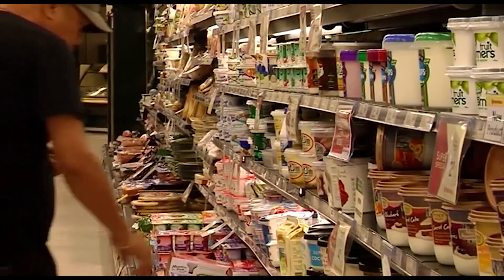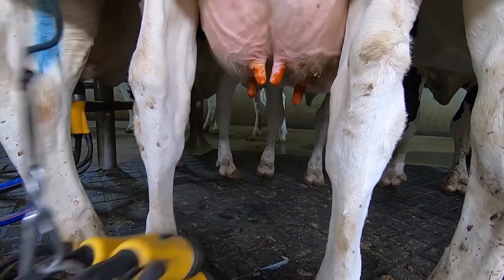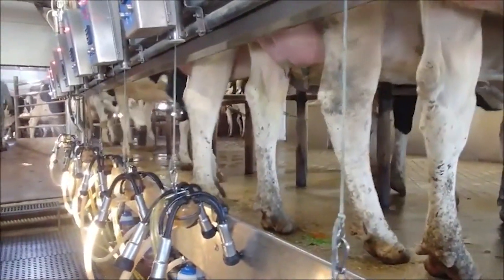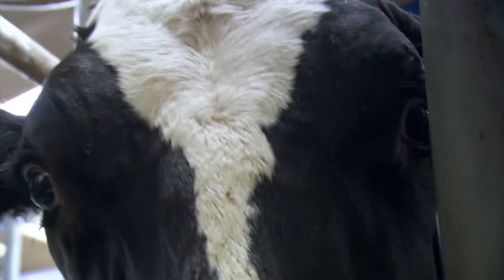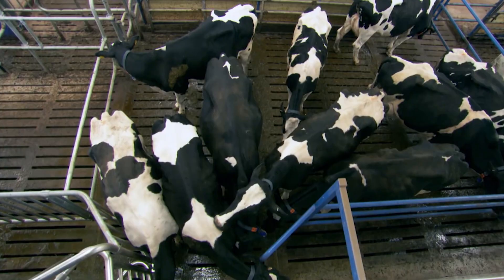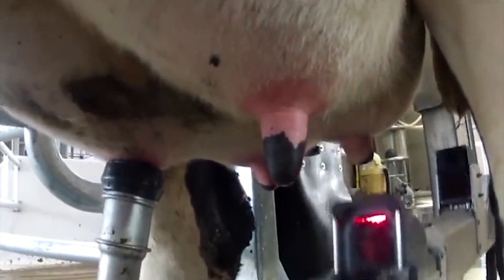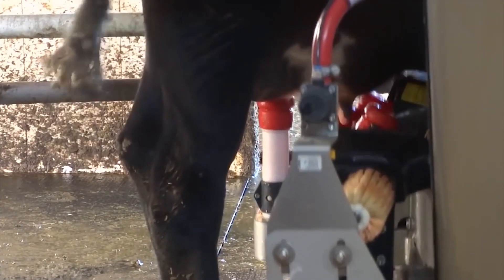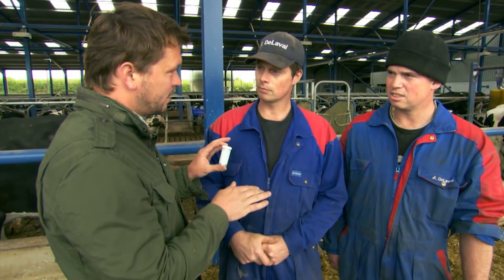Cow Milking Technology Is CRAZIER Than You Expected!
Welcome back to Down On The Farm, today on the channel we are going to get a glimpse on Cow Milking technology and everything about it. From milking parlours, to robots, to sophisticated software...farmers are increasingly using technology to make management decisions on the farm. Dairy farming has evolved greatly over the last few decades. Gone are the days where farmers spent hours hand milking each cow one-by-one. Advancements in technology have allowed dairy farmers to improve everyday quality of life within their herds. Here are some of the modern advancements in the dairy industry and how our farmers are working hard to ensure their herd’s health.

We start with a vacuum system to milk their cows. This system allows for multiple cows to be milked at a time. Farmers can now  also manage production and animal health with computers and cell phone apps. In addition, every cow in BC is outfitted with a Radio Frequency Identification (RFID) tag to keep track of their origin and current whereabouts. So what’s the  cow’s favourite piece of tech? The cow brush. Yup, you heard that right. Many farmers have their barns equipped with swinging brushes that begin to move on contact with a cow. The brushes have been shown to improve the health and wellbeing of cattle by allowing for increased blood circulation. As technology evolves, the dairy industry will continue evolving with it. A key foundation of this means quality checks at every step! And yet we have other ways on how dairy farms evolve along with technology. Watch till the end of this video for more of this cow tech.